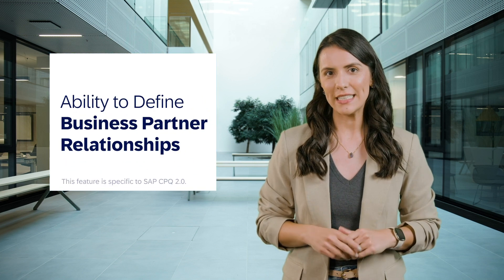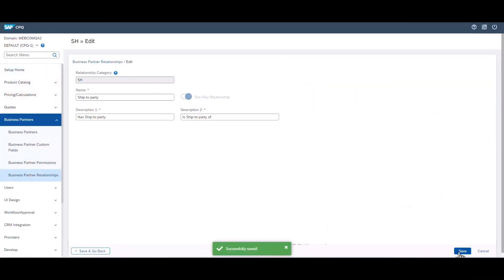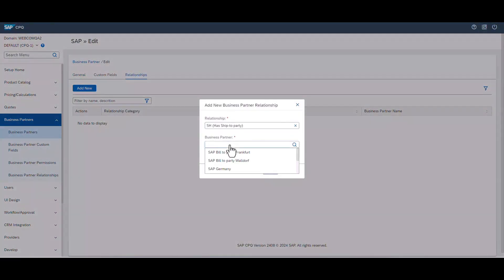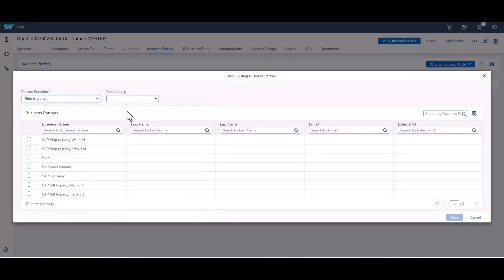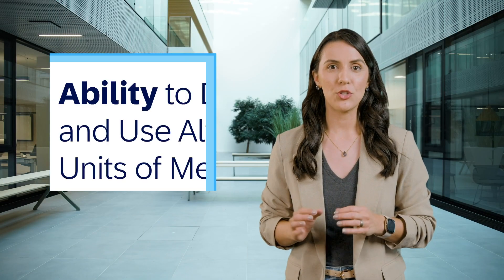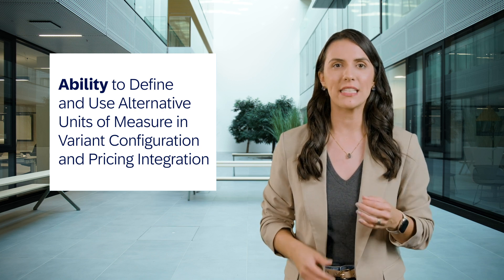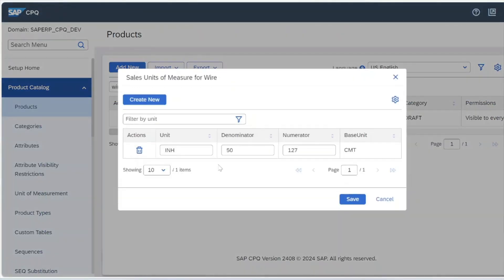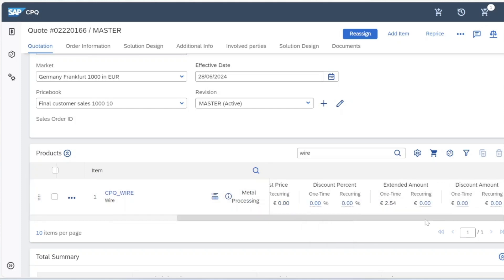SAP CPQ Integration with SAP S/4HANA Cloud Public Edition 2408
🔔Learn about the seamless integration of SAP CPQ with SAP S/4HANA Cloud Public Edition 2408. This video covers the latest features and enhancements that streamline the configure, price, and quote process. Join us to see how these updates can enhance your sales operations and drive business efficiency.

The key highlights shared in this video are:
00:37 SAP CPQ Integration with SAP S/4HANA Cloud
01:25 Ability to Define Business Partner Relationships
01:57 Ability to Define and Use Alternative Units of Measure in Variant Configuration and Pricing integration